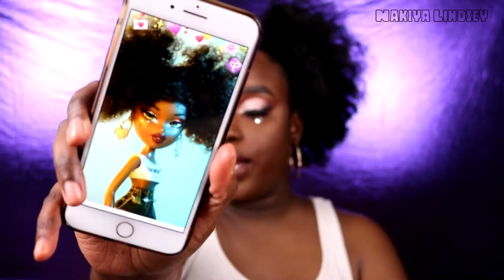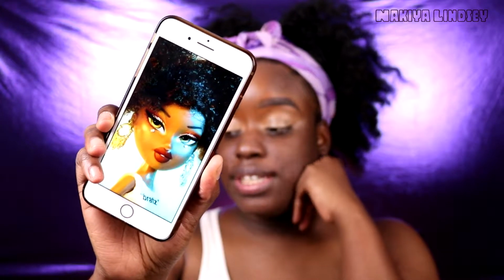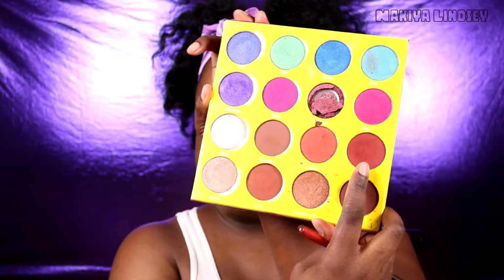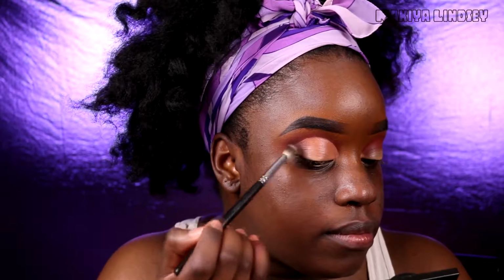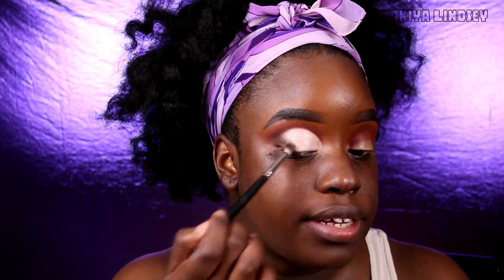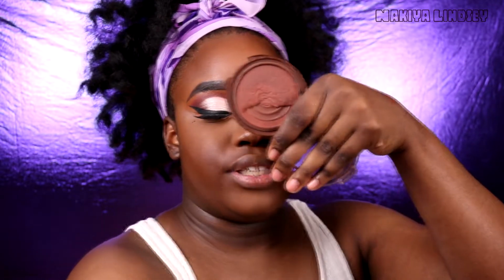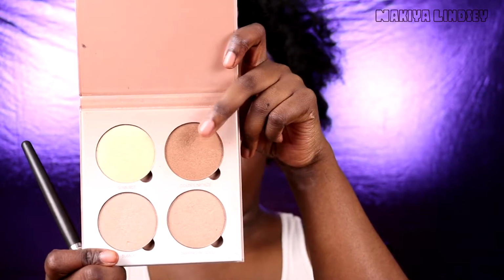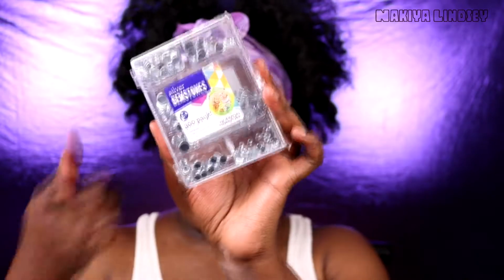BRATZ CHALLENGE MAKEUP TUTORIAL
READ ME ! DONT FORGET TO WATCH IN HD !

Hey everyone  ! Today im bringing you the new challenge that has been going around. The BRATZ DOLL CHALENGE . Let me know what you all think of the video !

FACEBOOK: Nakiya Lindsey Makeup Artistry